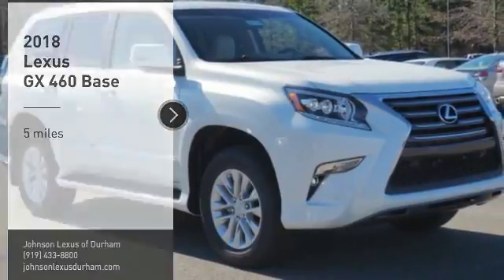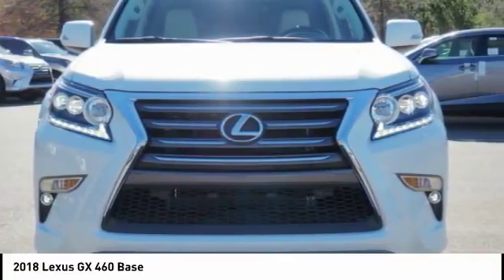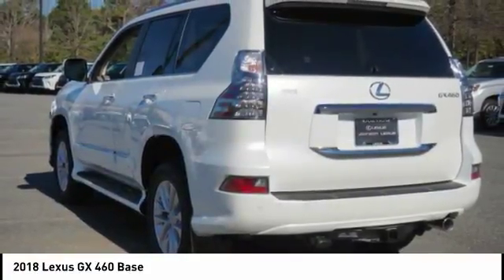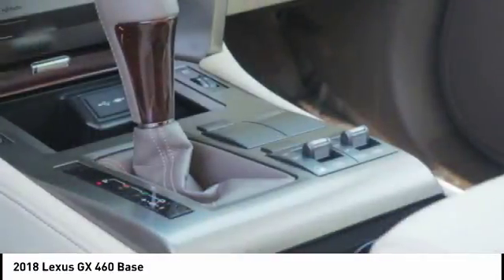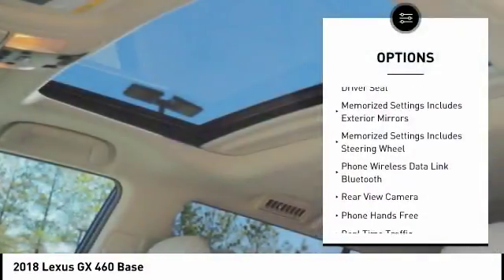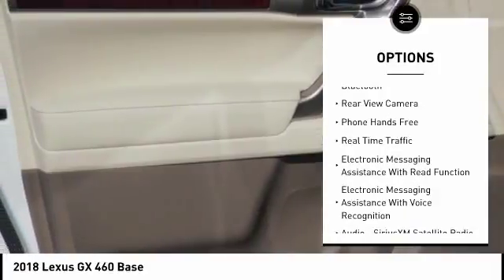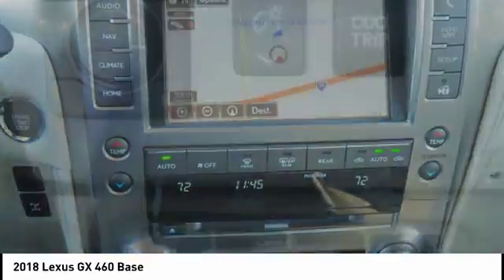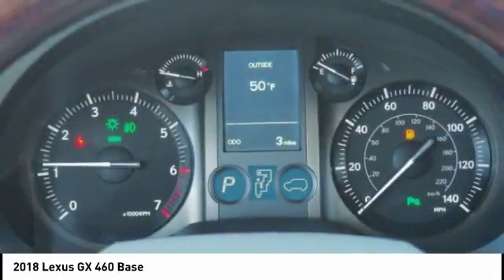2018 Lexus GX 460 Premium for sale in Durham NC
2018 Lexus GX 460 Premium for sale in Durham NC - Stock # D51134
Year: 2018
Engine: 4.6L V8 DOHC Dual VVT-I 32V
Transmission: Automatic
Exterior: Starfire Pearl
Interior: Ecru Leather With Mahogany Trim (Premium)
Drive Train: 4WD
Cylinders: 8
Trim: Premium
Address:
VIN: JTJBM7FX2J5192999